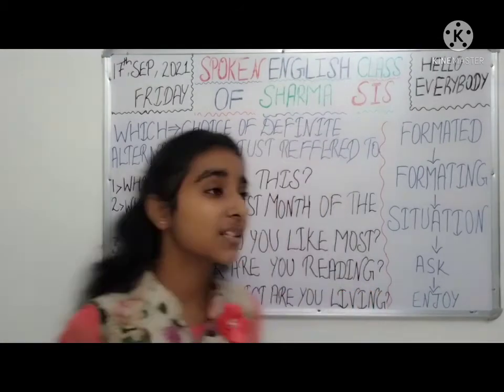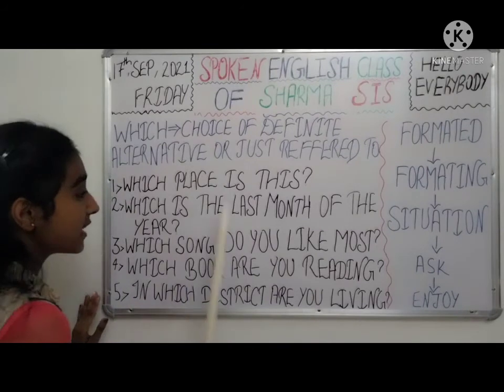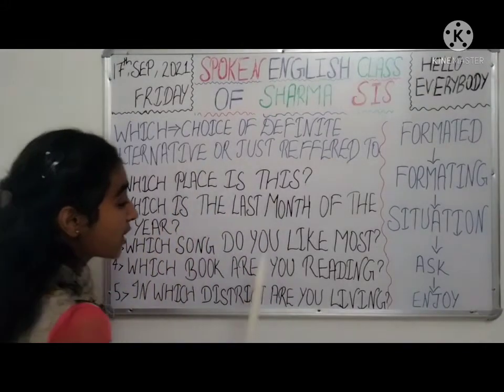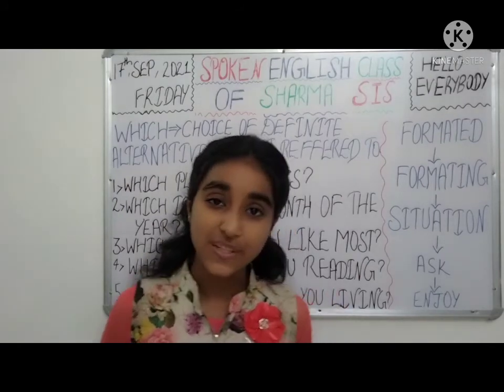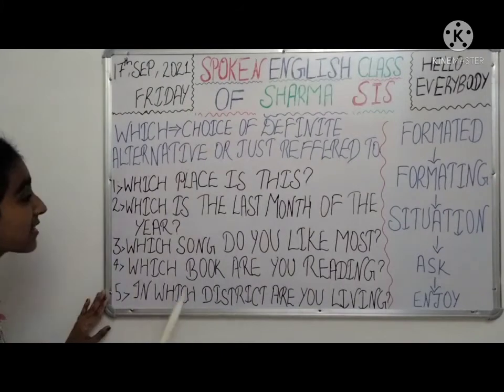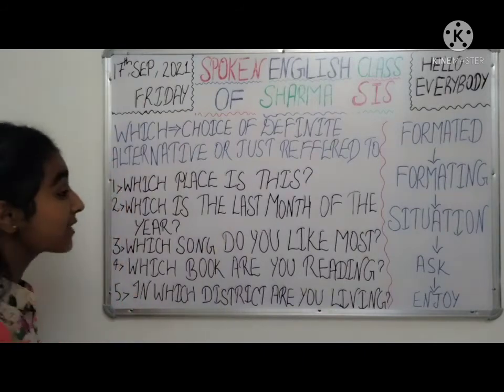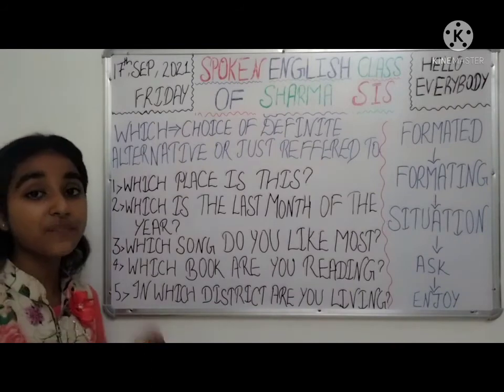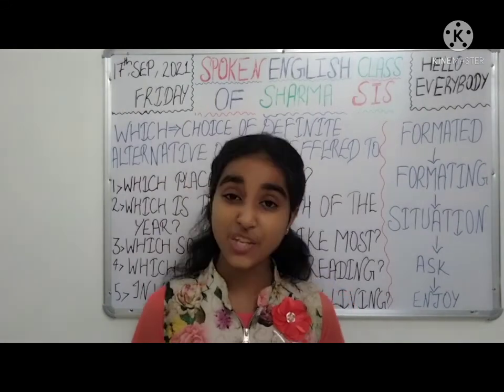Third Topic Of W-6-H-1 👉👉 WHICH .